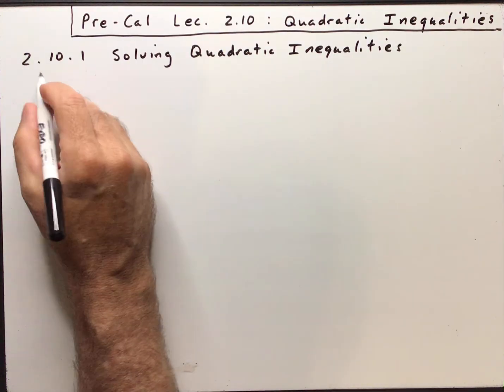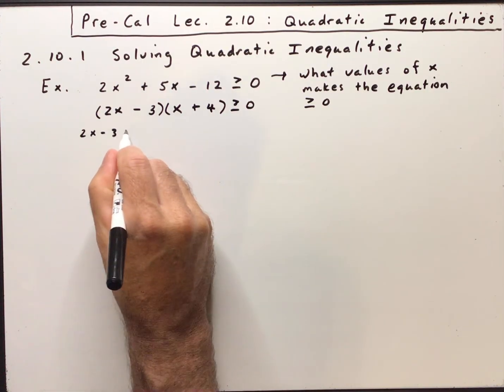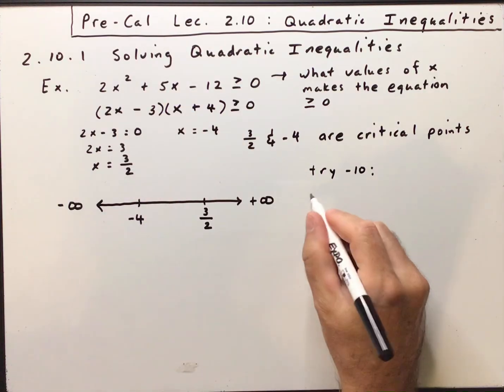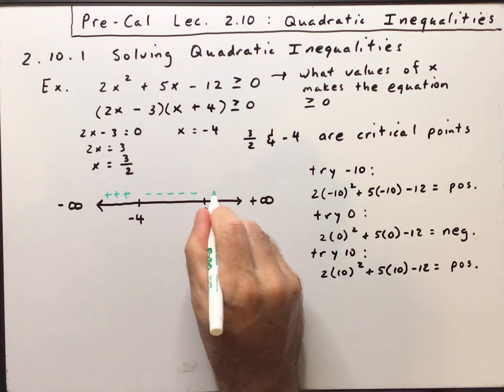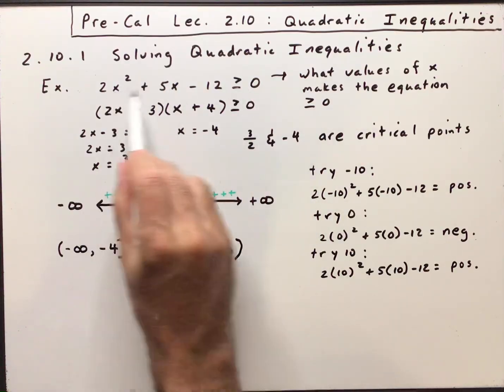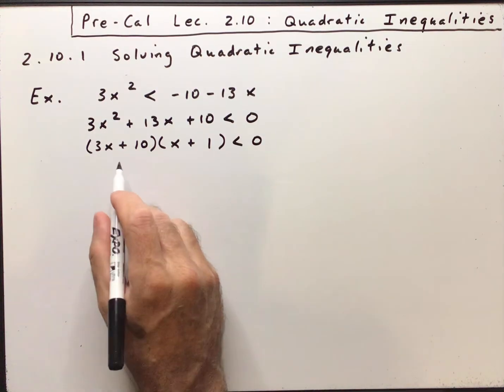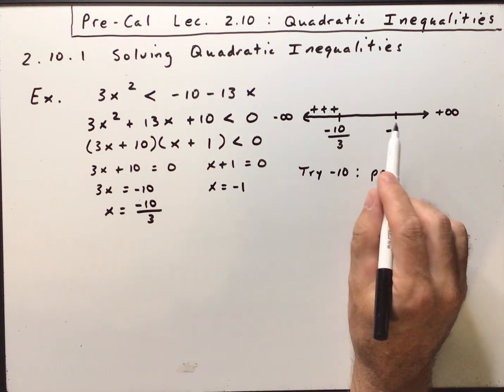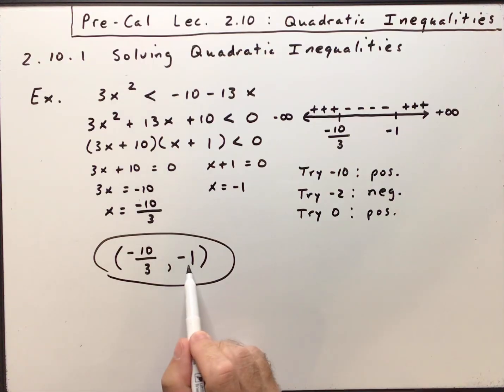Pre-Cal Lec. 2.10: Quadratic Inequalities